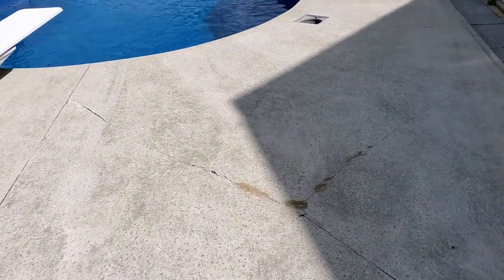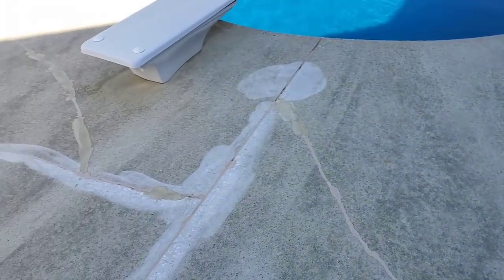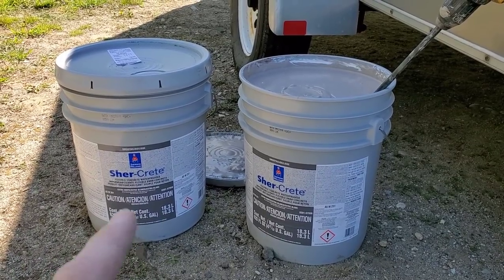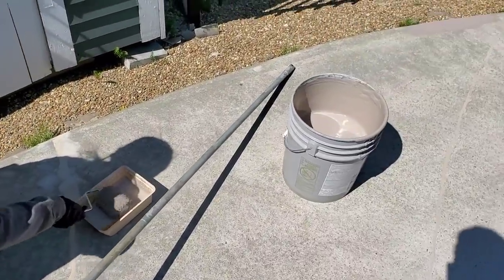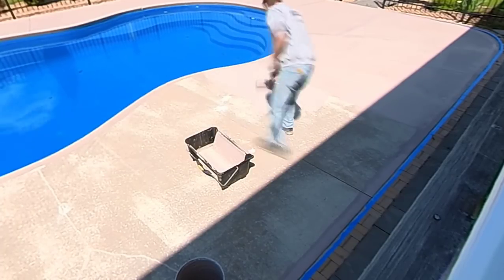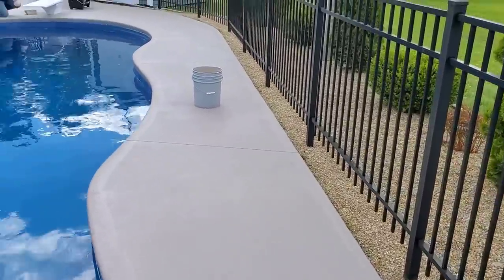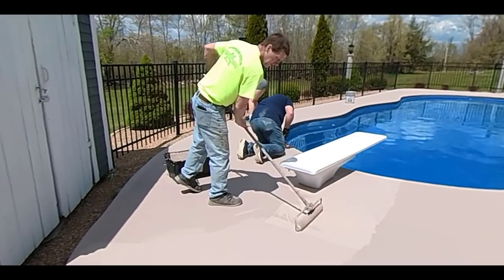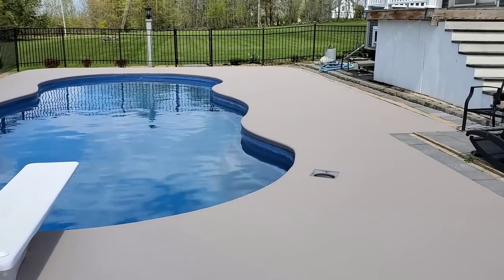How To Paint Concrete | Make Your Concrete Look Like NEW 2023)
How to paint concrete. How to repair and restore your concrete with concrete painting. How to resurface your concrete with concrete paint.
In this video I'm repairing and resurfacing an old, cracked concrete pool deck and I'm going to make it look like new again.
I cleaned the concrete by pressure washing, routed out the cracks and patched with flexible caulking and concrete patch material. Then I used 2 coats of flexible concrete waterproofing paint to resurface the concrete.
This concrete paint comes in many different colors and is very easy to apply as you'll see in the video. I always use 2 coats to get complete coverage and a really uniform look.
To learn how to repair and restore concrete, join The Concrete Underground below where you can learn more from me just like in this video!

MARSHALLTOWN SHOCKWAVE VIBRA-SCREED:

TOPCON LASER LEVEL:

DEWALT PENCIL VIBRATOR TOOL:

INVERTER GENERATOR LIKE WE USE:

HAND FINISHING KNEE BOARDS:

MAG FLOAT & STEEL TROWEL SET:

2" MARGIN TROWEL:

CONCRETE PLACER OR KUMALONG:

CONCRETE FINISHING BROOM:

CONCRETE SCREED:

CONCRETE EDGER:

CONCRETE GROOVER:

BOSCH HAMMER DRILL: